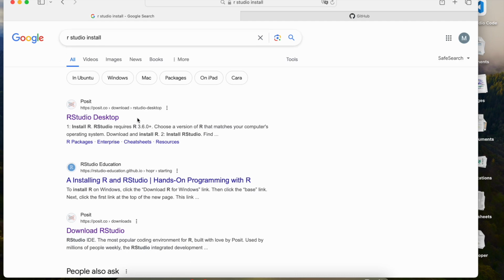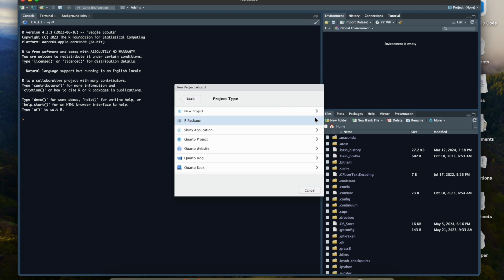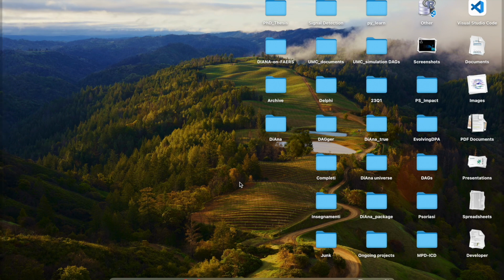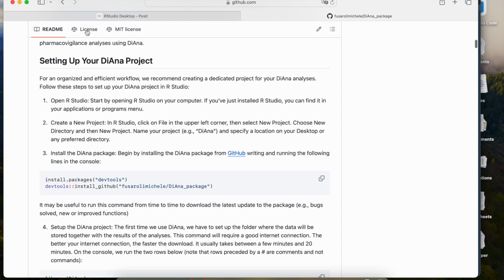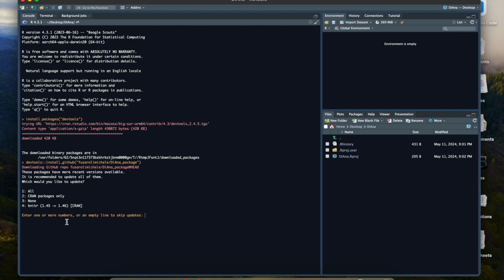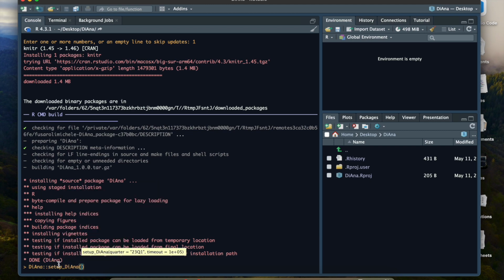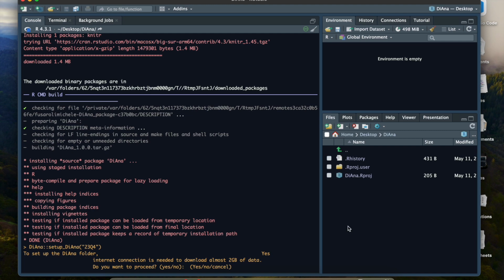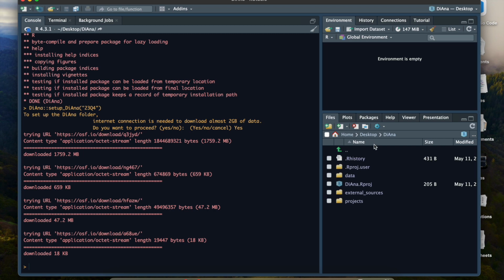001 Setup DiAna on your pc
This video introduces a small practical course on how to perform disproportionality analyses and other pharmacovigilance analyses on the FDA Adverse Event Reporting System (FAERS), using DiAna. Here we show how to install the DiAna R package and download the cleaned FAERS data.

p.s. For Windows users, the request for input (e.g., when downloading the FAERS) may come out as popup and may be hidden behind your Rstudio window.